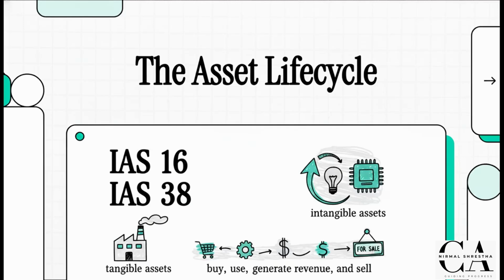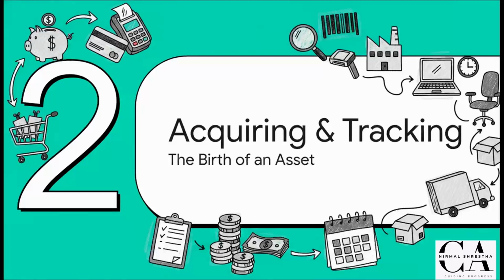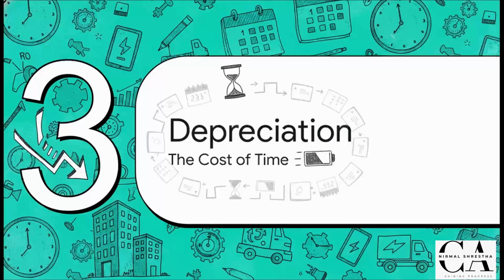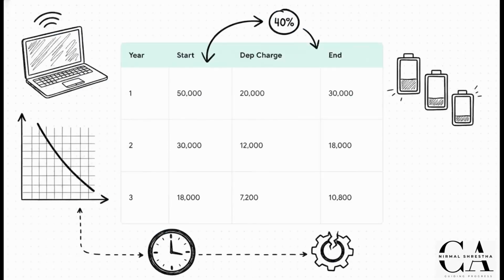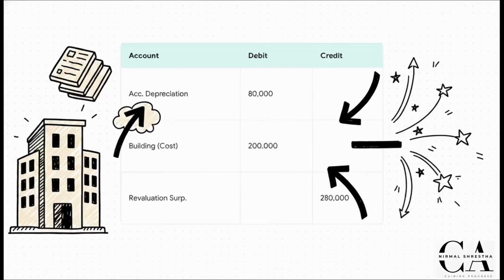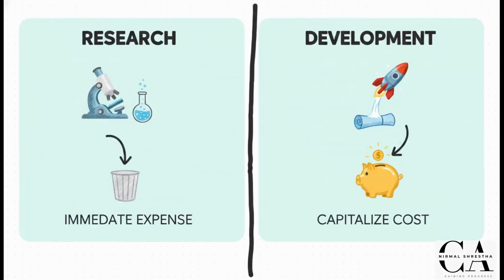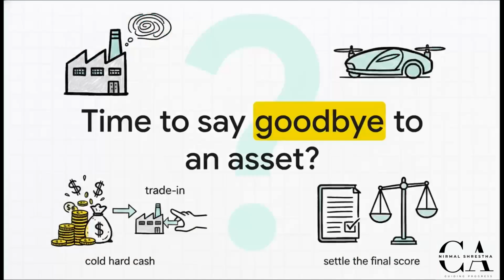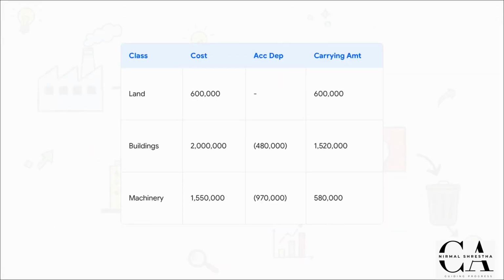7. NCA and Depreciation–The 10-Minute Masterclass|CA.Nirmal Shrestha|ACCA|CMA|CIMA|CPA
Chapter 7: Non-Current Assets (NCA) and Depreciation
• Definition: Long-term assets (held for use more than 1 year, not for resale) like buildings and machinery.
• Capitalizing vs. Expensing: Capitalize (add to asset value) purchase cost and costs to get it ready for use. Expense routine repairs.
• Disposal: Remove asset's cost and accumulated depreciation. Record proceeds. The difference is a Gain (Proceeds greater than NBV) or Loss (Proceeds less than NBV) on disposal.
• Revaluation (IAS 16): Adjusting an asset to its fair value. Increases go to "Revaluation Surplus" (equity). Depreciation after revaluation is based on the new value.
• Depreciation: Allocating the asset's cost over its useful life (Matching Principle).
o Straight-line: Equal expense each year. Formula: (Cost - Residual Value) / Useful Life.
o Reducing balance: Higher expense in early years (Cost x fixed %).
• Intangible Assets: No physical substance (e.g., patents, goodwill). Amortisation is the same as depreciation. Under IAS 38, research costs are expensed; development costs can be capitalized if specific criteria are met.